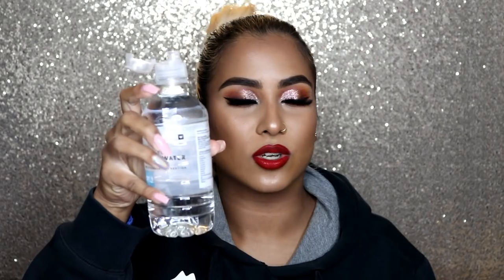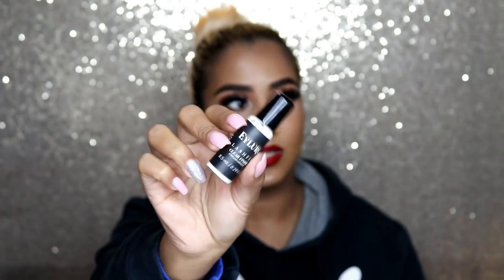Q & A 2019 || My Hair, Makeup Tips and More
15% code:   SANESH15
25% code:  SANESH25